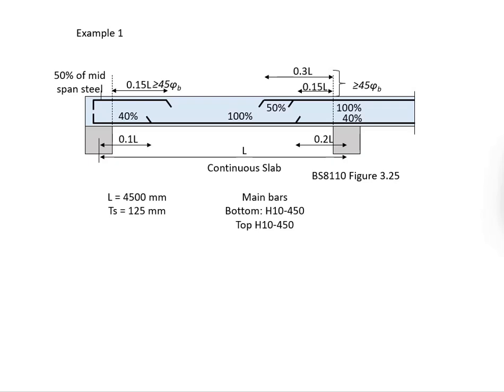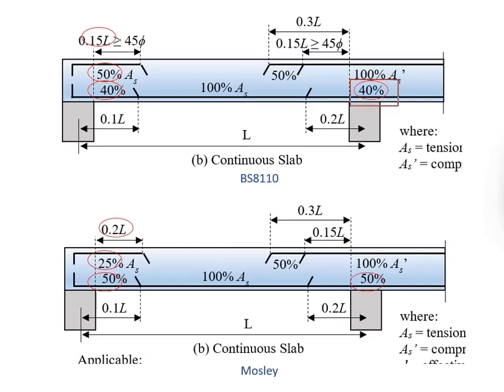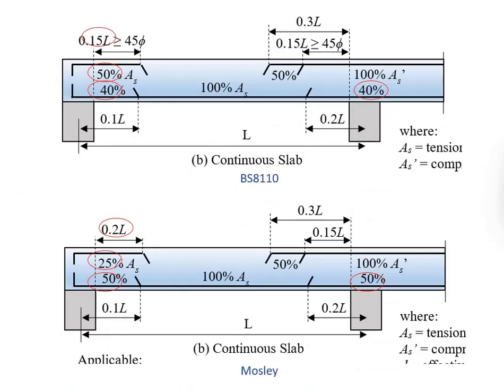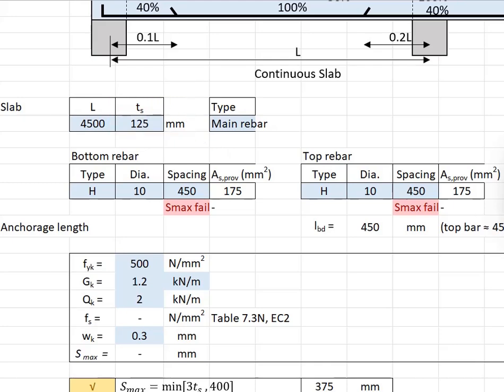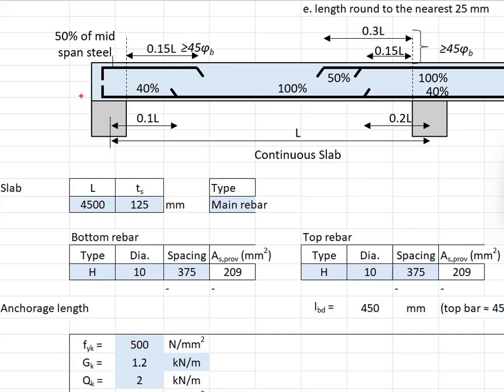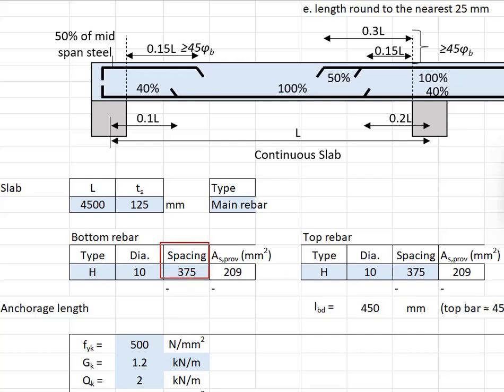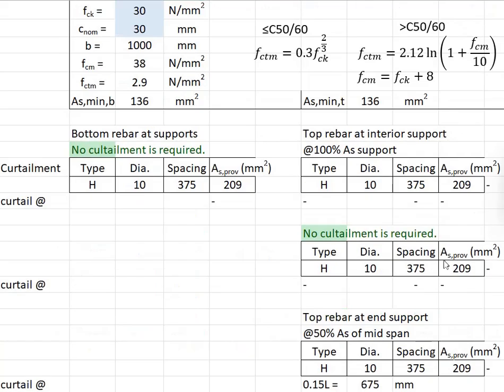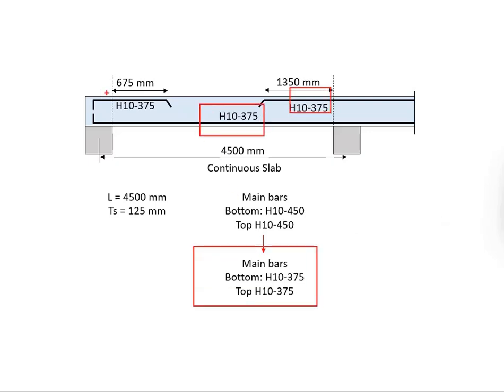7.39 Curtailment continuous supported slab BS8110